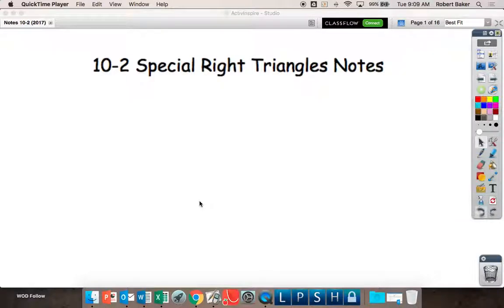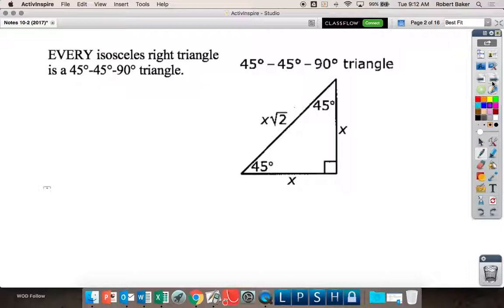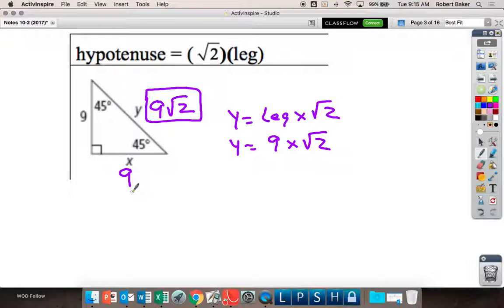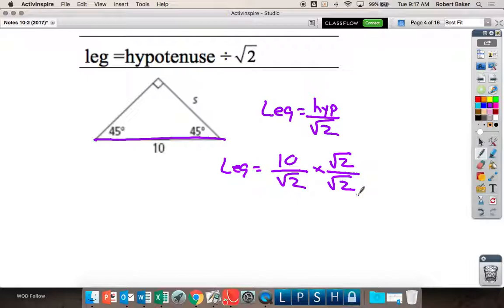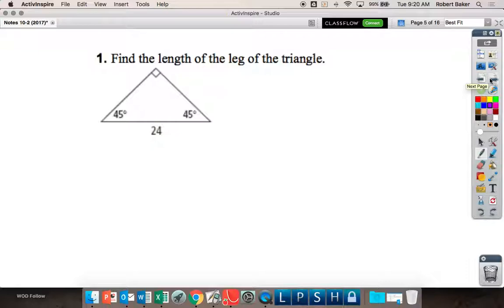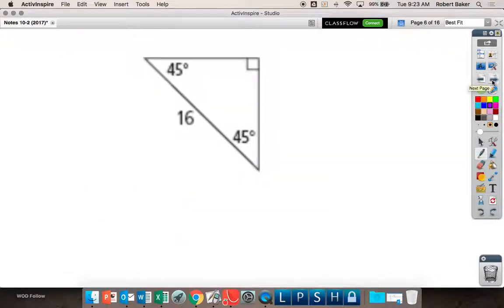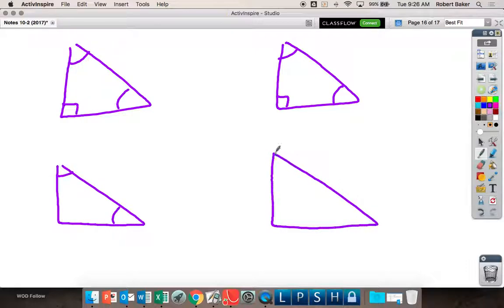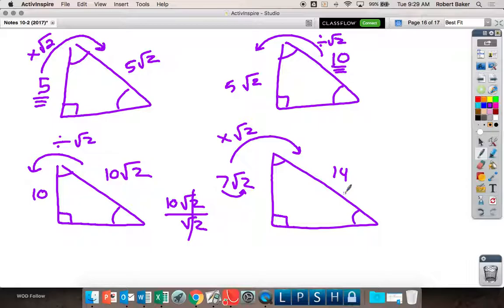45 45 90 Right Triangles